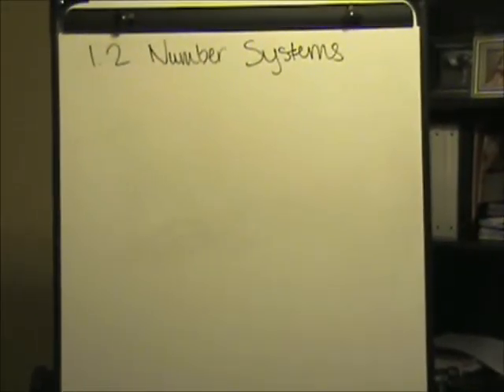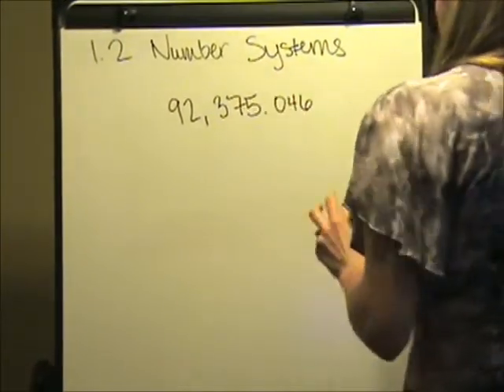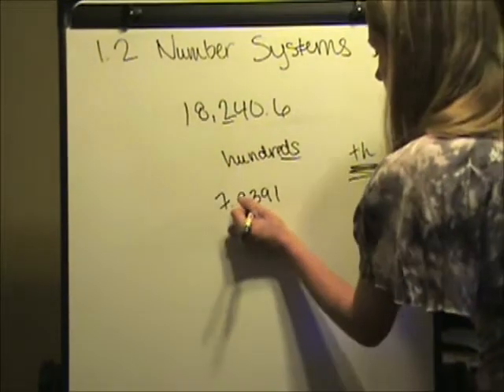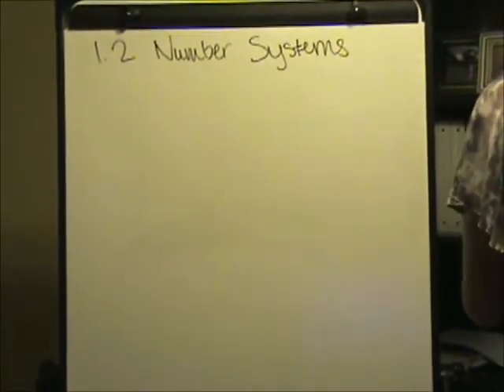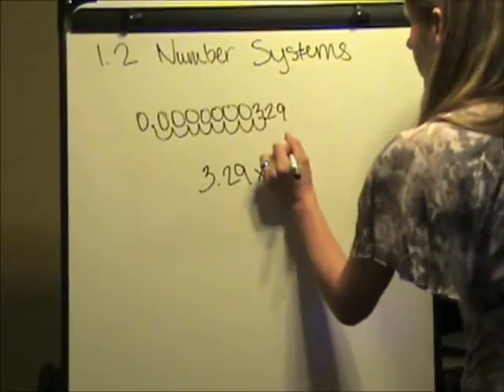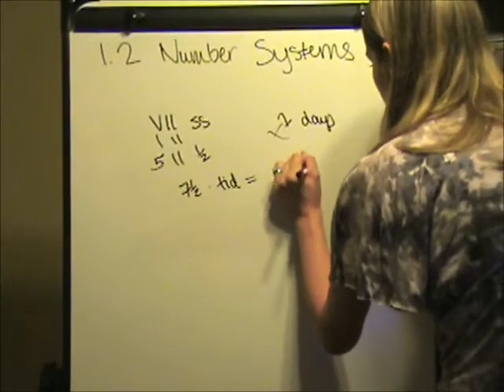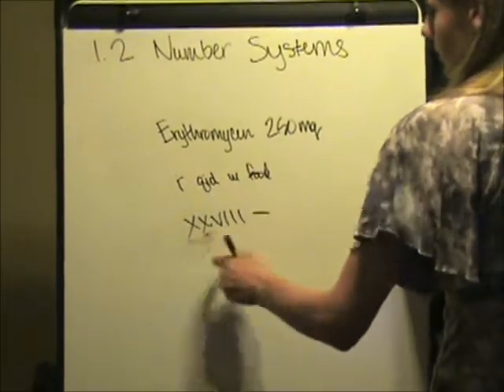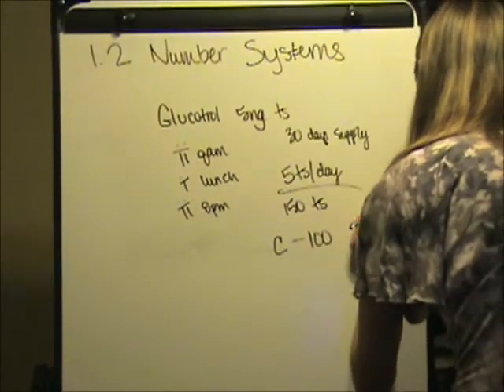PHRM1002-Ch1Section1.2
PHRM1002-Ch1, Section 1.2